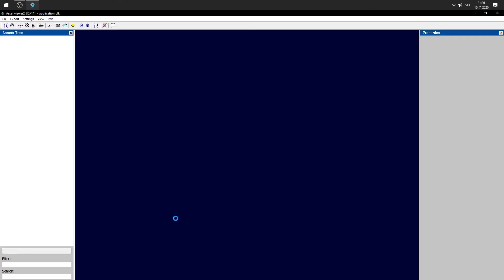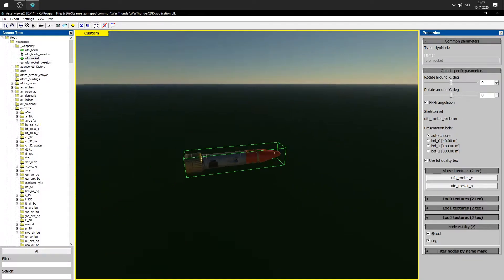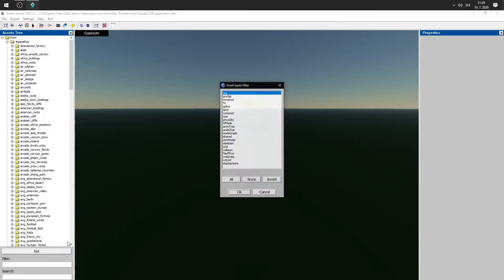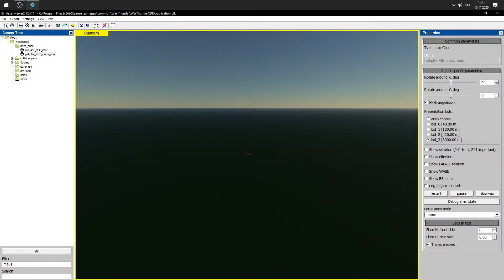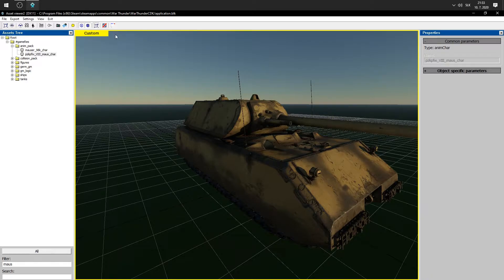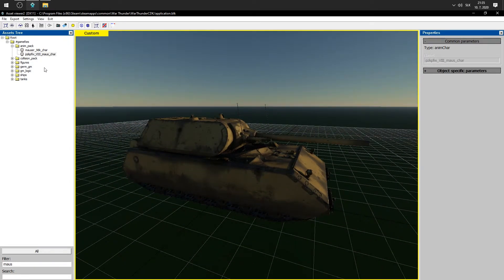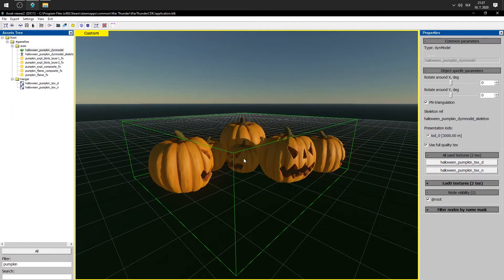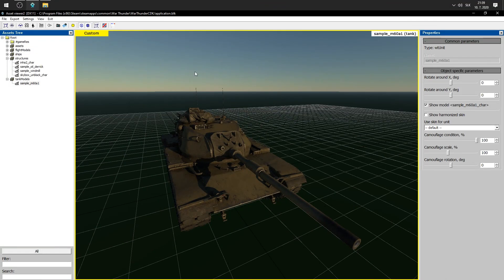War Thunder CDK assetviewer basics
In this video I will explain some basic stuff around asset viewer.